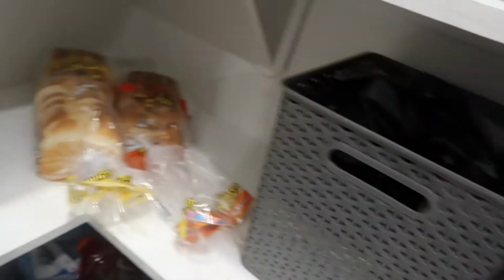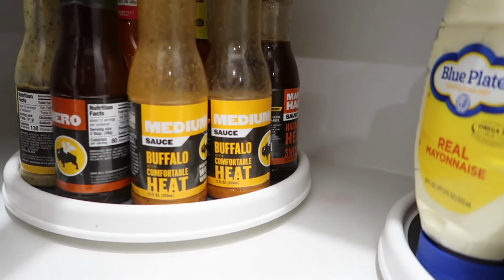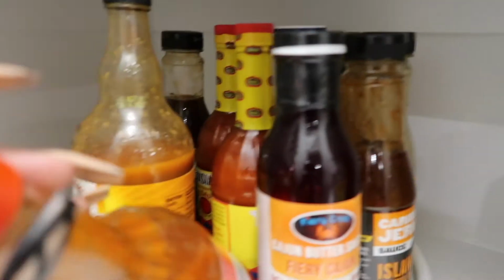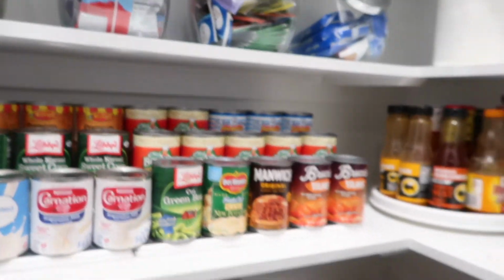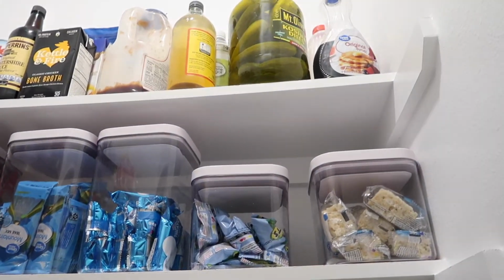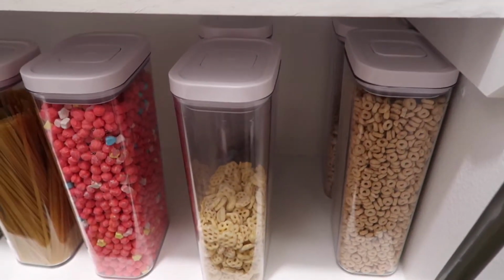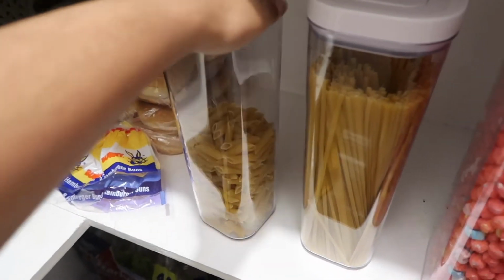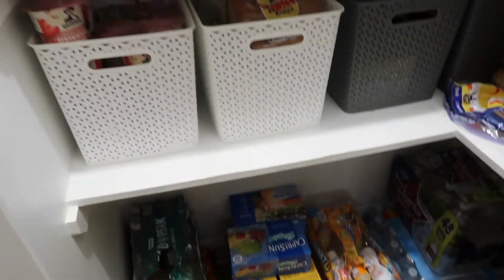SMALL PANTRY ORGANIZATION | HOW TO ORGANIZE YOUR PANTRY 2022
LAZY SUSUANS
CAN GOOD SHELF
OXO CONATINERS
GRAY/WHITE BINS

190 Belle Terre Blvd. Unit 182

Camera: Canon G7X Mark II
Software: IMovie
Computer: MacBook Air